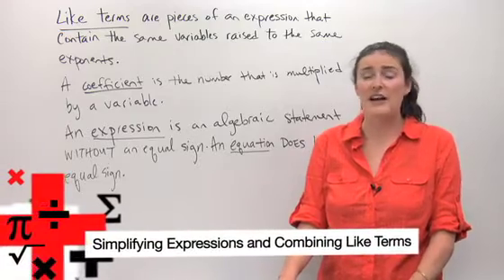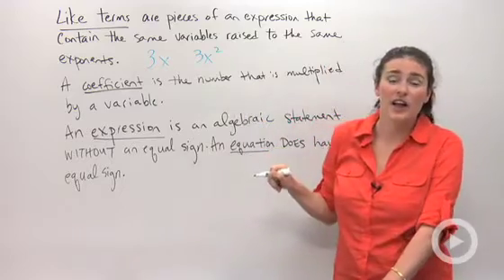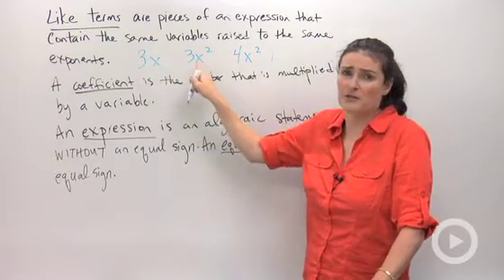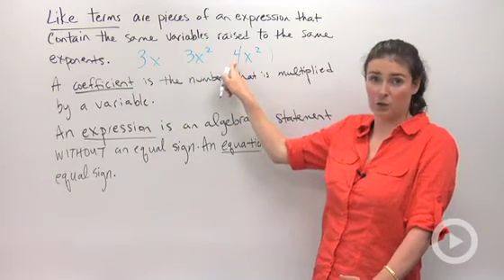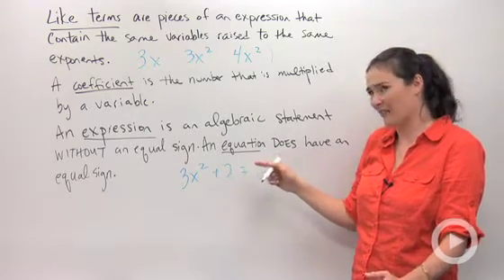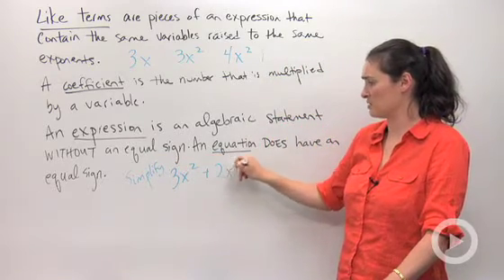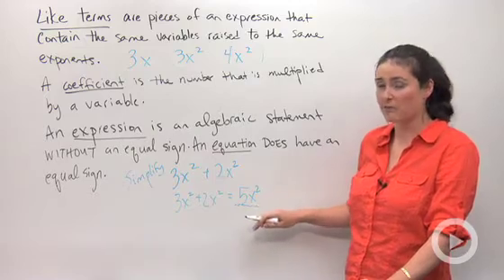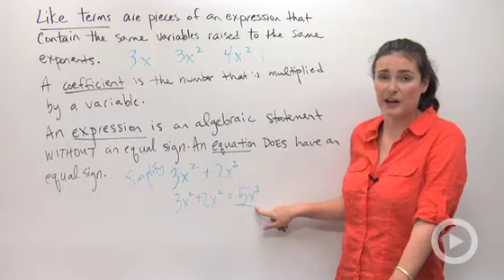Simplifying Expressions and Combining Like Terms